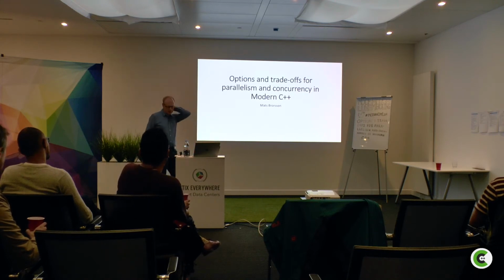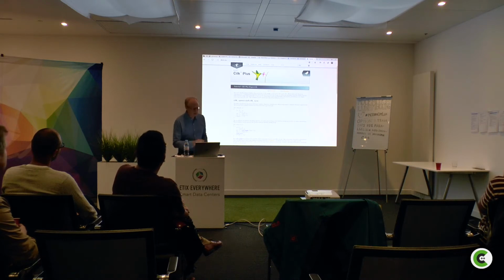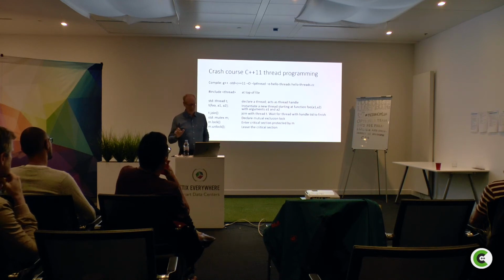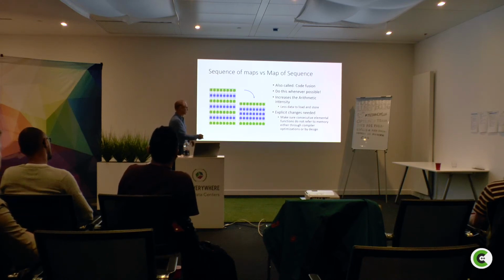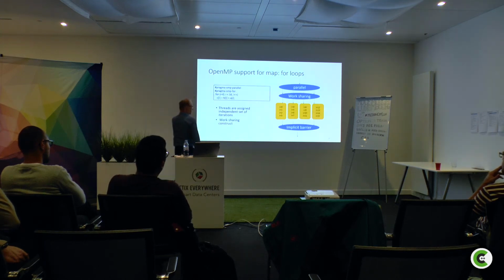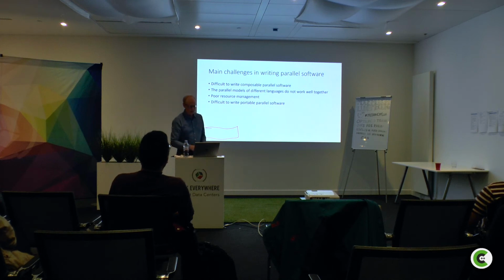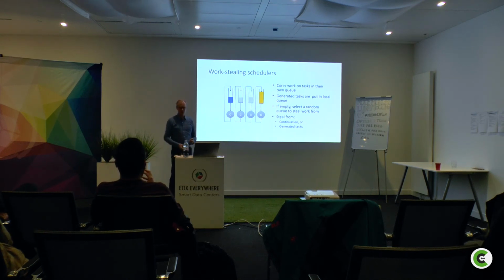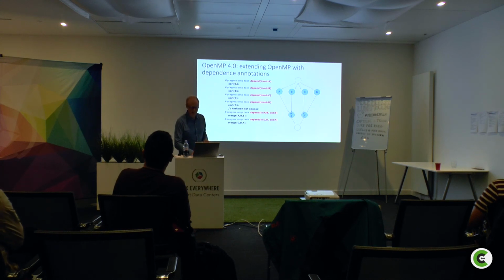Modern C++ Luxembourg Meetup #2 - Mats Brorsson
Options and trade-offs for parallelism and concurrency in Modern C++ by Mats Brorsson:

While threads have become a first-class citizen in C++ since C++11, it is not always the case that they are the best abstraction to express parallelism where the objective is to speed up computations. OpenMP is a parallelism API for C/C++ and Fortran that has been around for a long time. Intel's Threading Building Blocks (TBB) is only a little bit more than 10 years old, but is very mature, and specifically for C++.

Mats will introduce OpenMP and TBB and their use in modern C++ and provide some best practices for them as well as try to predict what the C++ standard has in store for us when it comes to parallelism in the future.

Mats Brorsson is currently a senior software engineer with Olamobile S.a.r.l. in Luxembourg working on ad-tech platforms. He was previously a professor of computer architecture at KTH Royal Institute of Technology in Stockholm, Sweden.